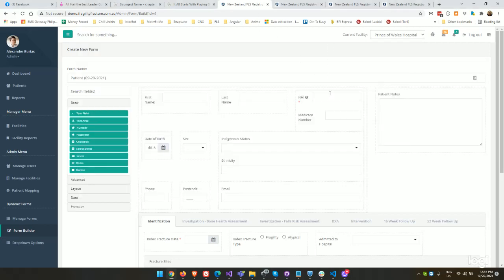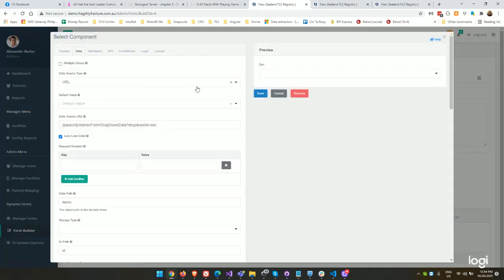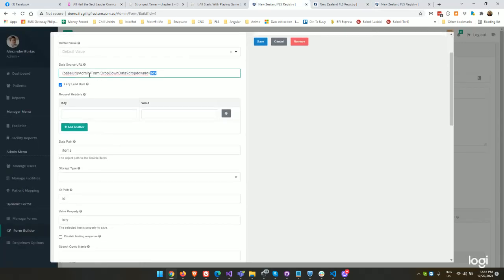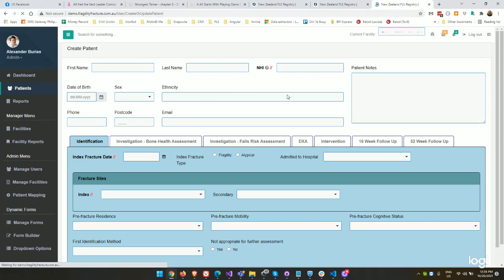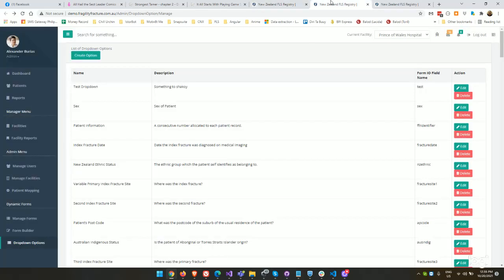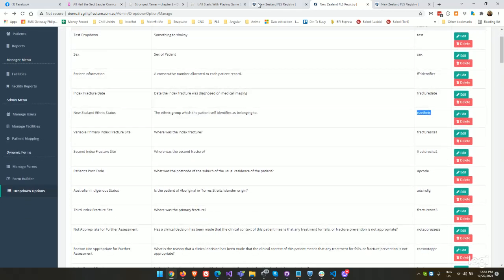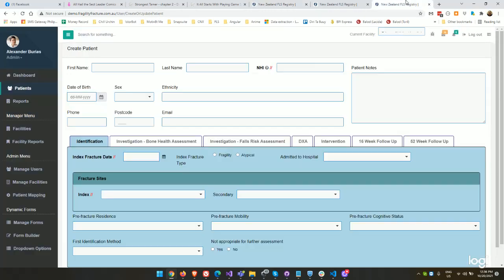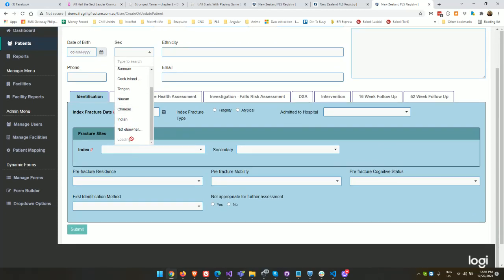Binding Dropdown to Data